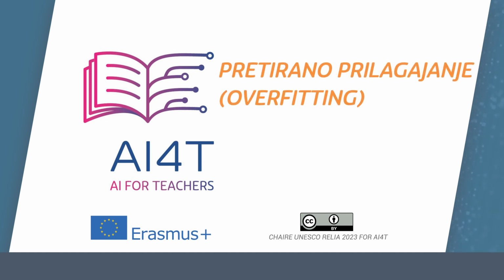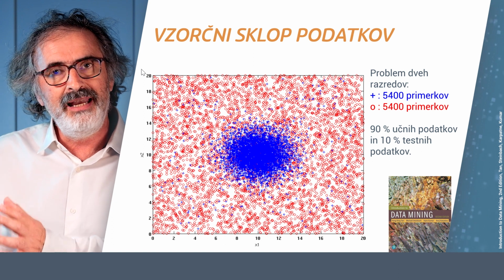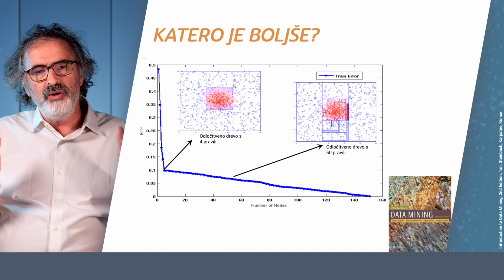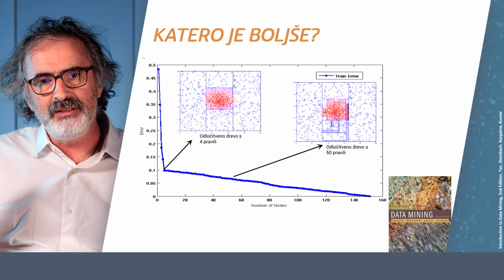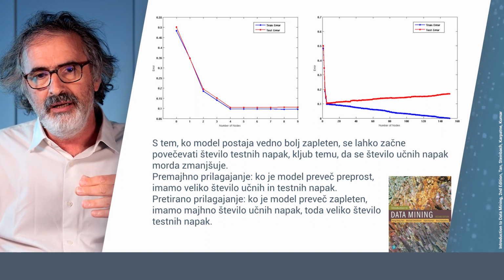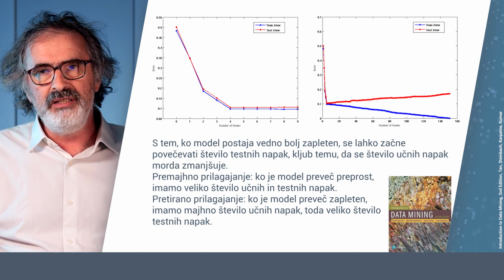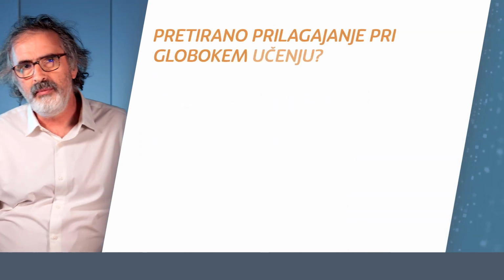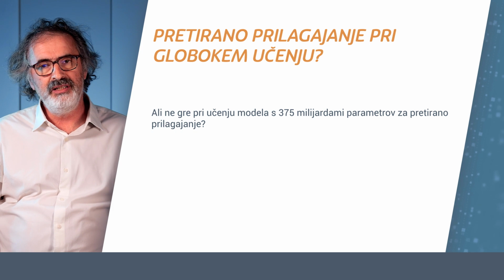Pretirano prilagajanje modelov.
Pretirano prilagajanje modelov je pojav, ki ga raziskujejo v kontekstu strojnega učenja. V osnovi gre za to, da s pravilom, ki preveč dobro razloži učne podatke, ne pridobimo prav veliko, če ga uporabimo na še neznanih podatkih. Pretirano prilagajanje ponujajo tudi kot argument v prid generalizaciji (posploševanju).

Ta video je nastal kot del publikacije “UI za učitelje, odprti priročnik”, v sklopu projekta AI4T. Do priročnika lahko dostopate na naslovu